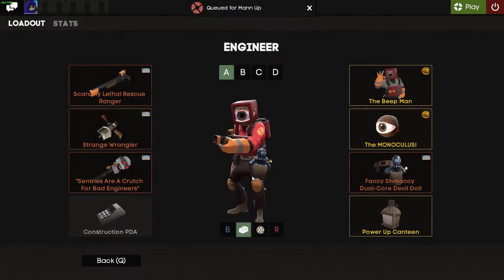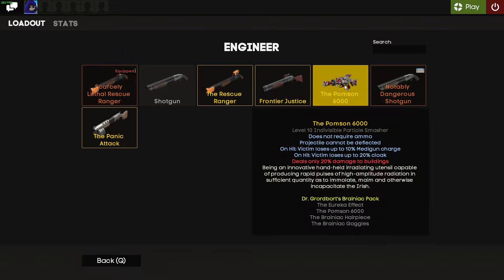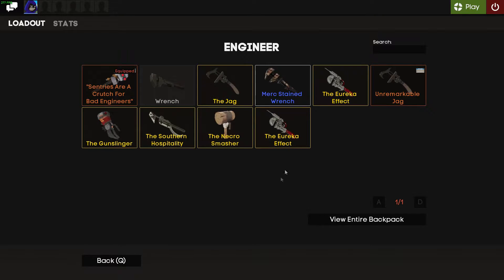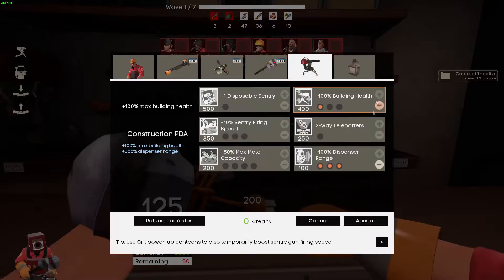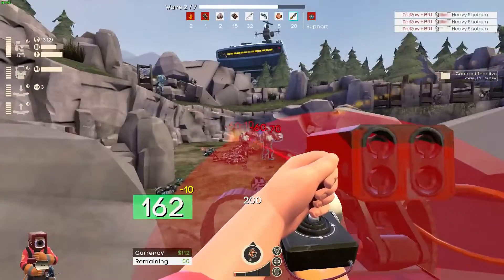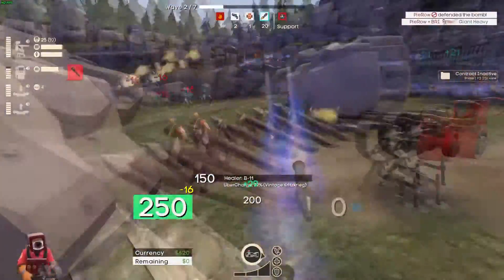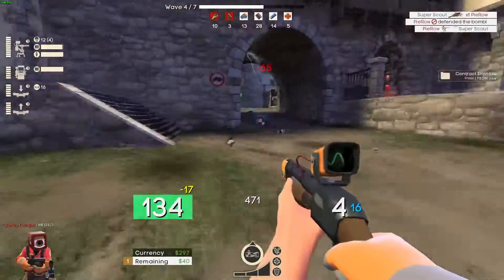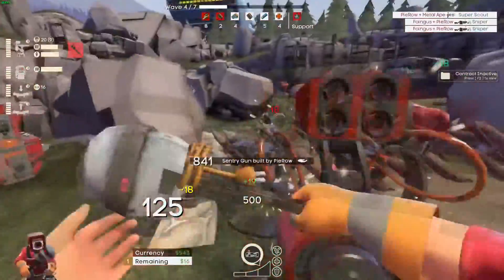Engineer MvM Guide Team Fortress 2 (2019) Mann Vs Machine